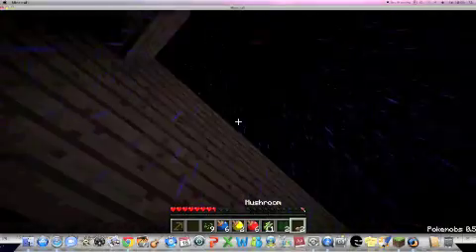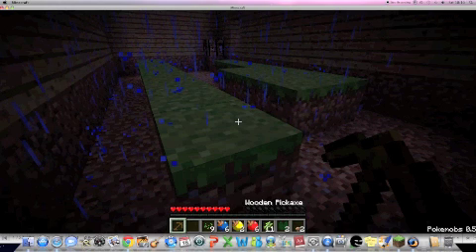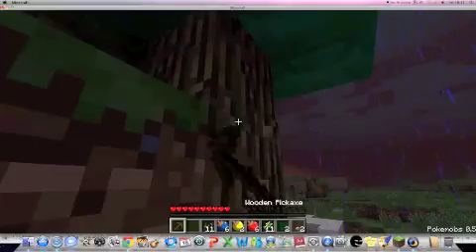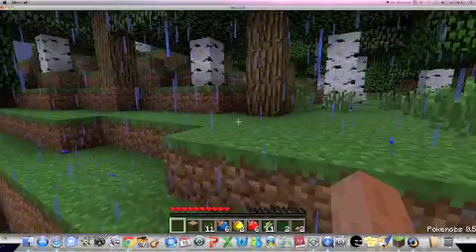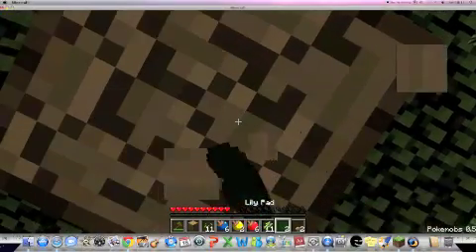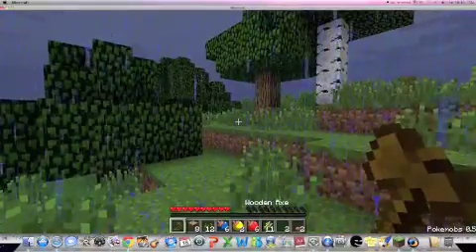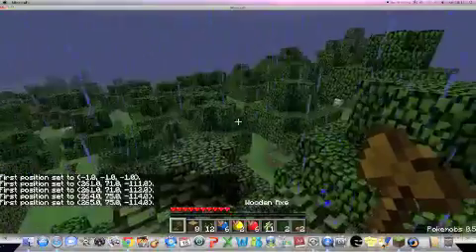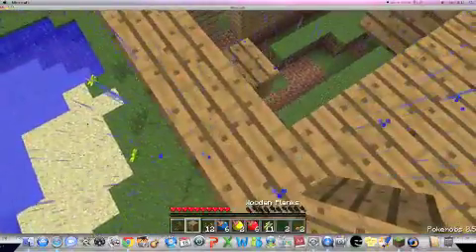Lets Play: Minecraft Adventures 3